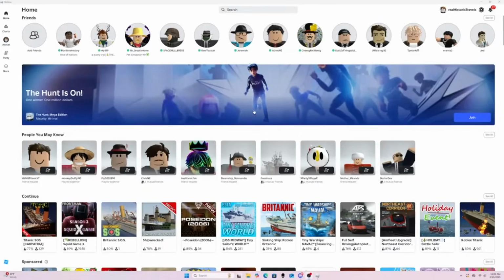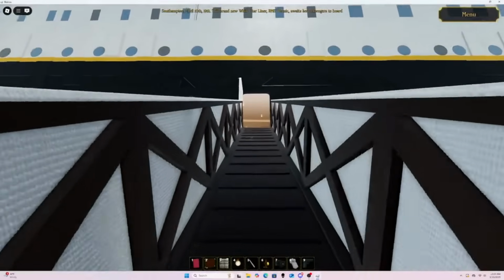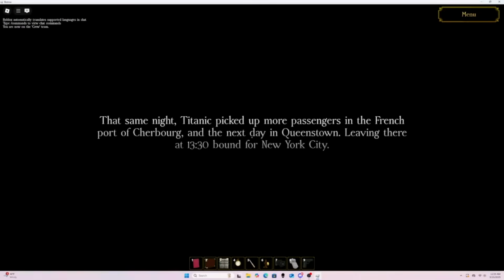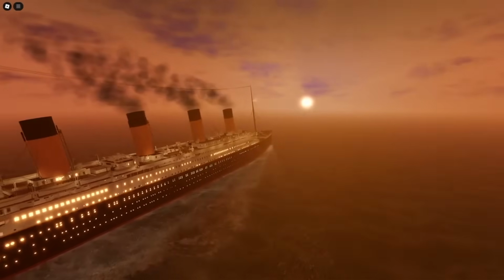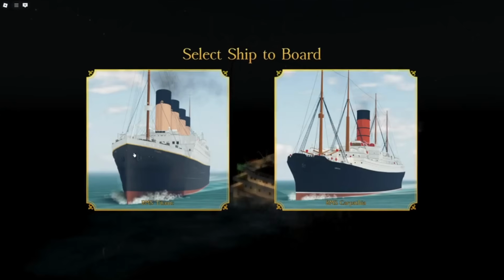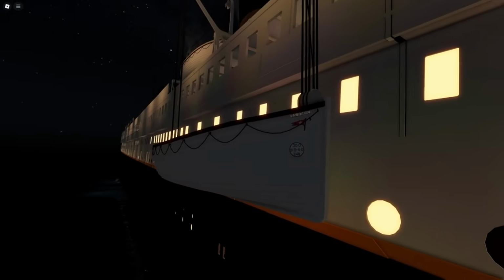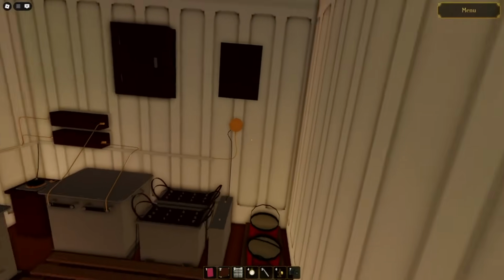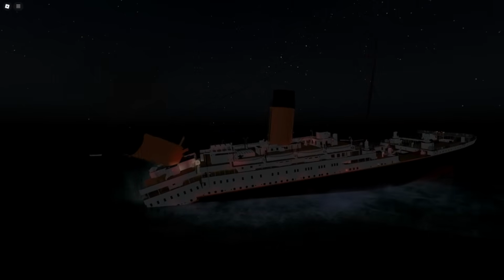SURVIVE THE SINKING OF TITANIC! (TITANIC SOS GAME REVISITED)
In this video we take a look at a Titanic game that I reviewed a few years ago. The game has had quite a few updates since my last review so I wanted to check them out. You will not be disappointed!

IP address for minecraft server.
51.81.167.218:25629